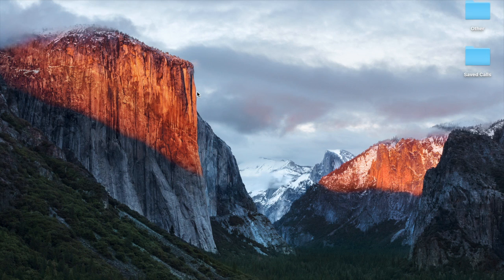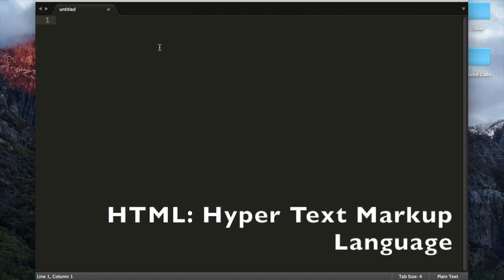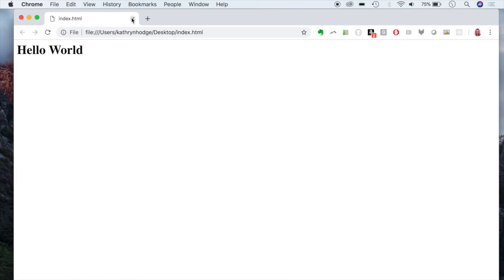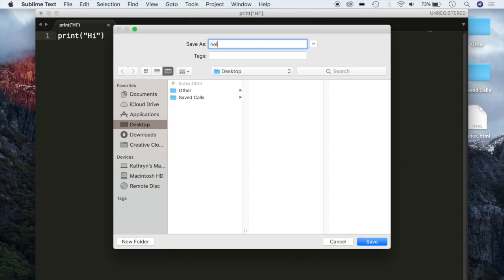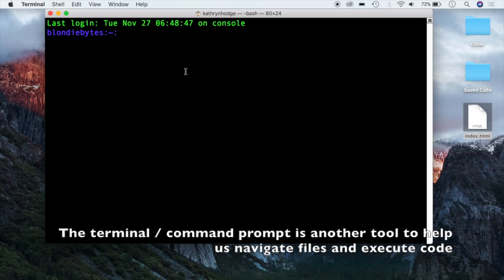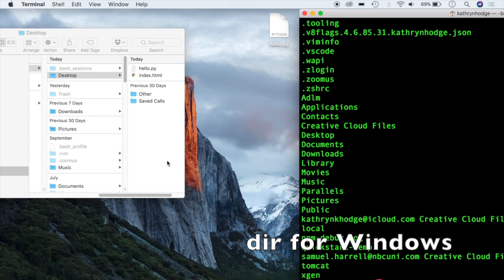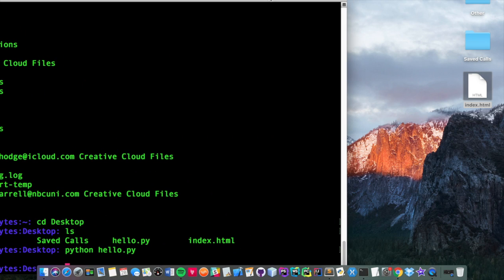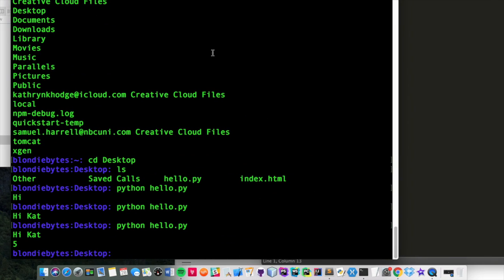What is Programming?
Learn what programming means and what you might work on as a software developer. Discover different programming languages and different programs we can build with code. Learn what it means to code in this tutorial!

If you leave us a written review on Apple Podcasts, we'll send you a free The Programmer Sticker.